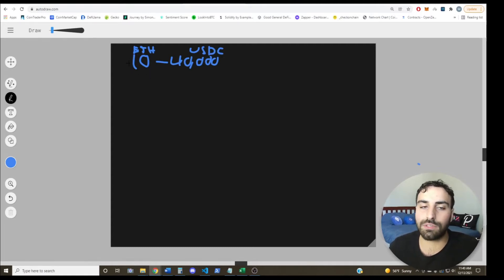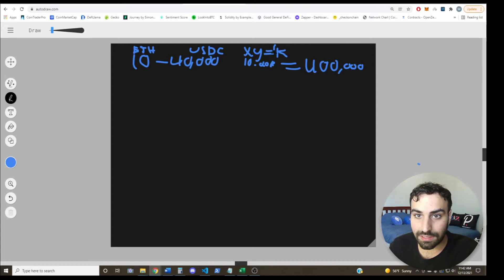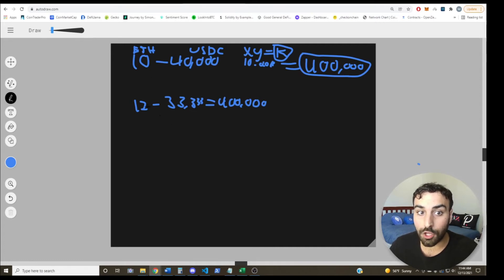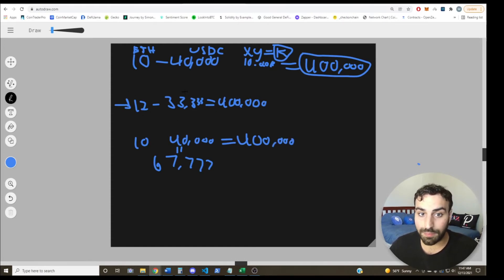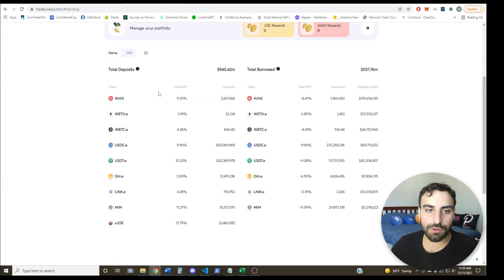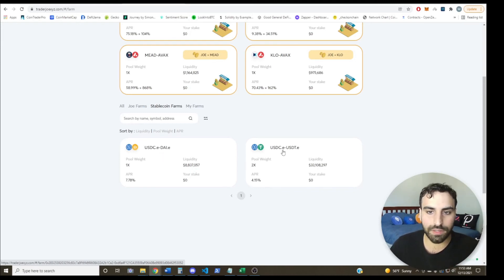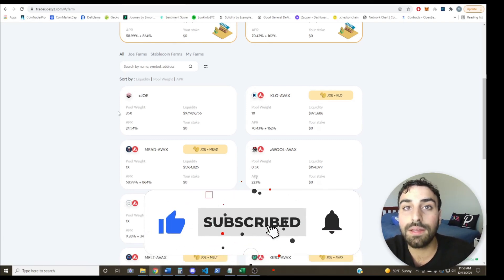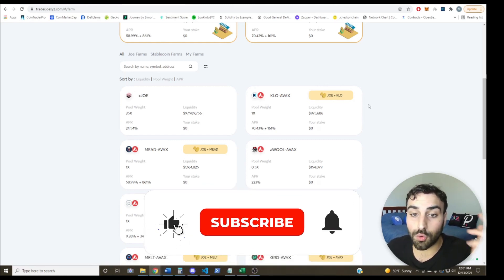What Is Impermanent Loss? + How To Avoid IL When Providing Liquidity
Hey what's going on guys, in this video I cover impermanent loss. I explain exactly what impermanent loss is, go through some calculations on our own to truly understand how the "loss" actually occurs, & lastly I explain how to go about avoiding IL when providing liquidity in DeFi. Cheers.

Start 00:00
How Does Impermanent Loss Work? 00:10
How To Avoid Impermanent Loss 4:24

If you dont already have a hardware wallet, you can use this link and it'll give me a small kickback!  👉 Trezor Hardware Wallet